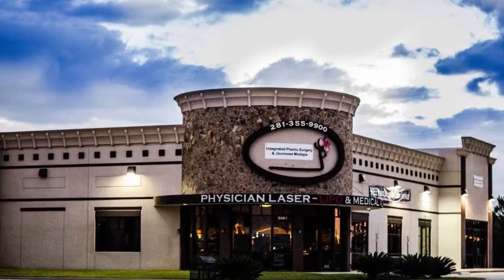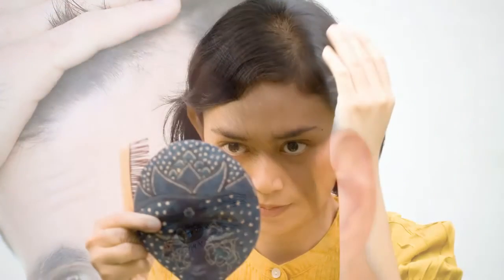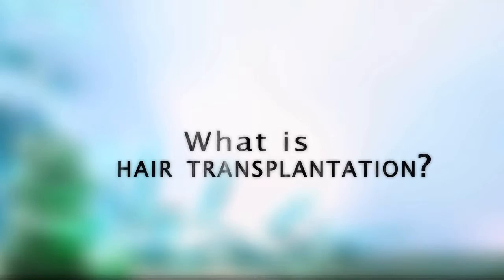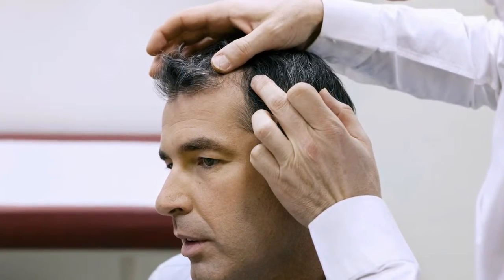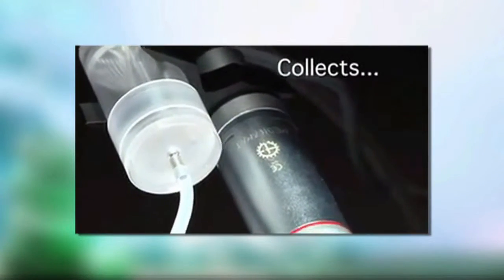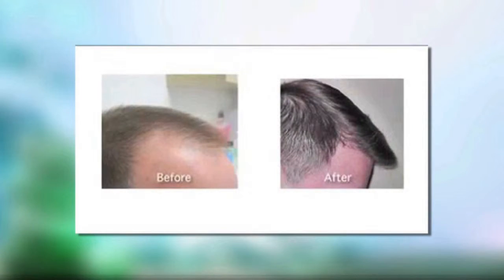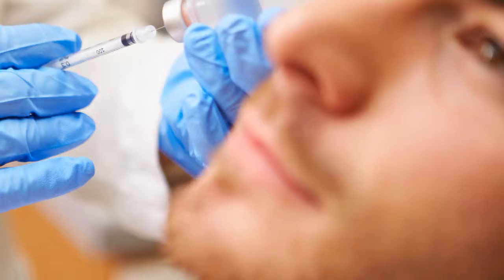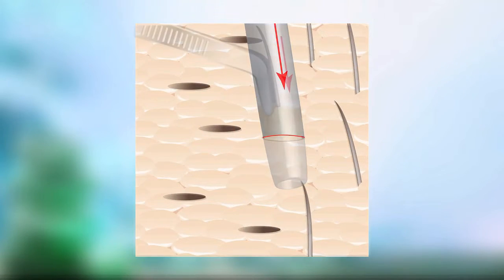Search Advertising Houston | Learn About Hair Transplantation HD | SSP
Search Advertising Houston. Hair transplantation can benefit both men and women who are struggling with hair loss. Dr. Cho and Dr Chiang's modern technique removes tiny punch grafts of hair and relocates them to the new site.
Small Screen Producer is a full-service digital media marketing agency that integrates traditional marketing with new online digital media marketing, which results in an extremely effective total web presence optimization program. We are your one-stop source for all things digital, and we’ll provide our clients with all the right tools to effectively grow their web presence.

Whether it’s digital engagement, brand promotion, or lead generation you seek to achieve, our 4-step digital media marketing process will enable you to grow your position in the marketplace.

Start Your Brand’s Conversation!

Small Screen Producer is a full-service digital media marketing agency that specializes in online digital media. With a strong understanding of today’s socially-sharable, mobile-friendly and content-driven world, we provide a holistic approach to digital media marketing that goes beyond building a conventional website. By creating a complete and consistent total web presence, we help our businesses emerge from online clutter.

At Small Screen Producer, we help our clients to succeed online through our four steps process. Through website design and development, mobile development, social media branding, content marketing, inbound marketing and reputation management services, we build our clients a total web presence that results in achieving your digital marketing goals.

Whether it’s digital engagement, brand promotion, or lead generation your business needs, our team is devoted to helping your business grow and succeed.

reputation management company houston
paid search advertising houston
paid search houston
paid search advertising agency houston

SMALL SCREEN PRODUCER MAIN OFFICE:
1320 MCGOWEN STREET
HOUSTON, TEXAS 77004